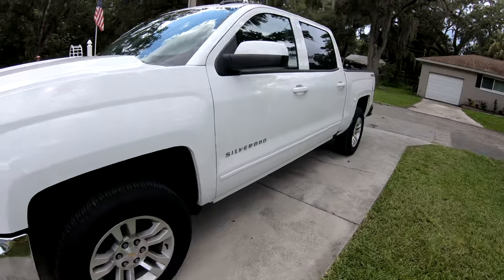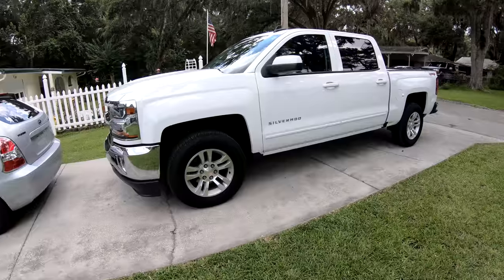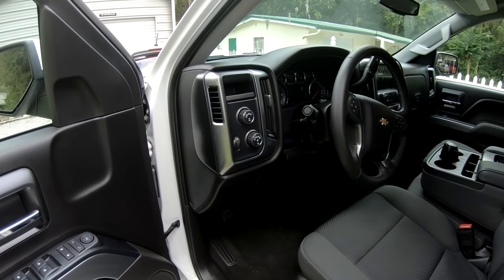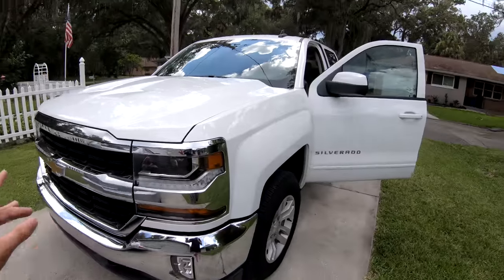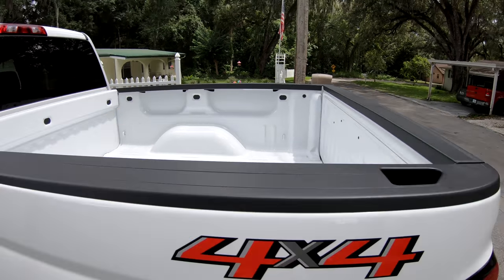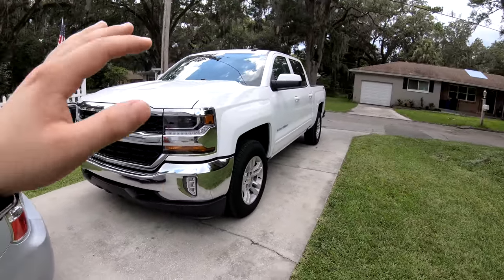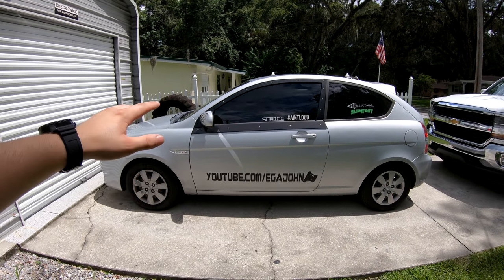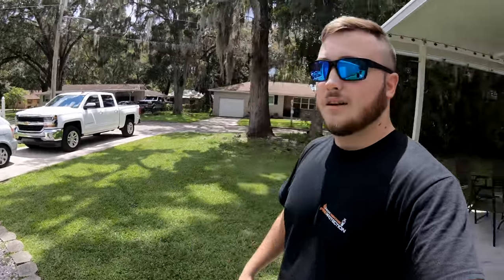NO MORE HYUNDAI??? (Brought Home My Brand New Ride!)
The time has finally come to get the Hyundai off of the streets and get a new vehicle. Welcome the new whip to the EGA Fam!!! Tons of more projects underway!

Snapchat 👻 - EGAJohn

Equipment:

Subs
6 Alphard Deaf Bonce DB-4 12s

Amps
6 Deaf Bonce AAB-7800.1s
2 Crescendo Audio Concerto C.3000.2s
Crescendo Audio Symphony s800/4

Mids
24 Crescendo Audio UN 8s

Tweeters
24 Crescendo Audio FT-1 Super Tweeters

Batteries
20 K2 Energy 73AH Lithium Cells

Wire
Crescendo Audio Chevron Series 8 AWG Wire
Mechman 1/0 OFC Wire
Sky High 16 Gauge Speaker Wire

Alternator
Singer 320a 6 Phase Alternator

Head Unit
Pioneer DEH-80PRS